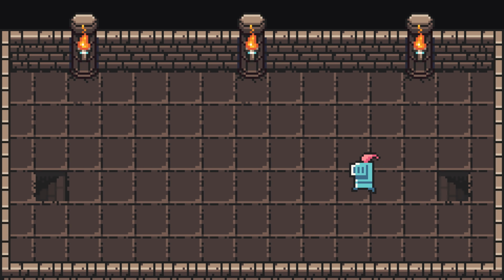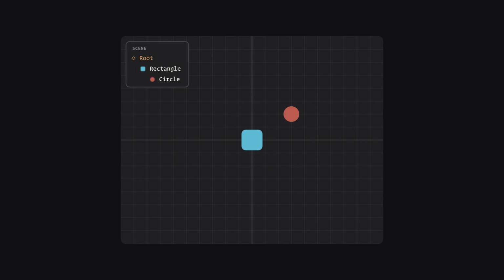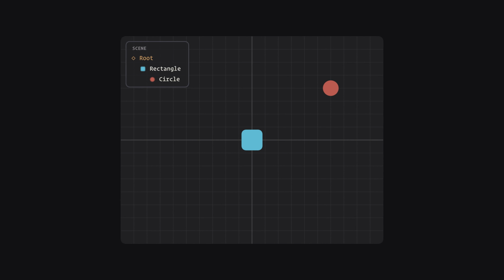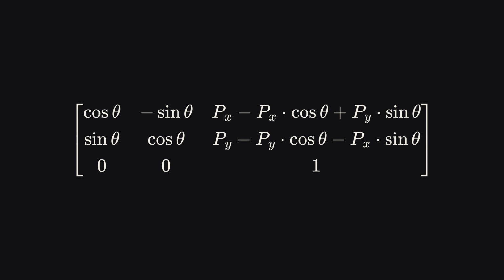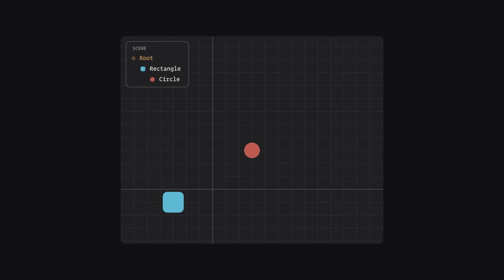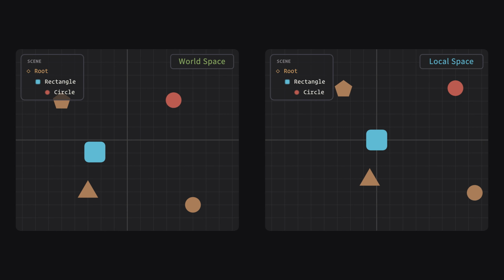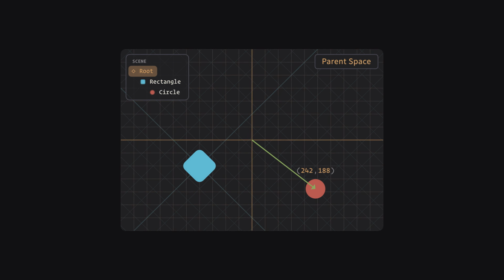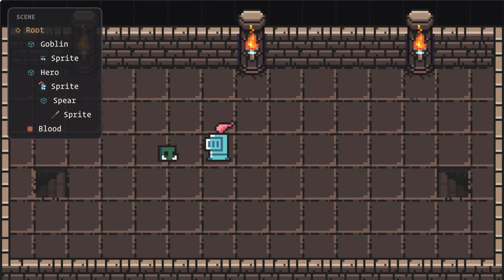Coordinate Spaces for 2D Game Developers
== Source Code for the Animations ==

== Timestamps ==
(00:00) – Intro
(01:21) – Scene trees
(02:49) – Translations
(04:41) – Transformation Matrices
(05:52) – Relative positions and parent transformations
(06:47) – Goblin Bowling
(06:53) – Scaling
(08:25) – Rotation
(12:18) – Recap Matrix
(13:09) – Interpreting relative positions
(14:58) – Multiple coordinate spaces
(16:16) – Visualizing different coordinate spaces
(17:52) – LocalToParent matrix
(21:43) – Fixing the blood effect
(23:42) – Conclusion
(24:14) – Outro